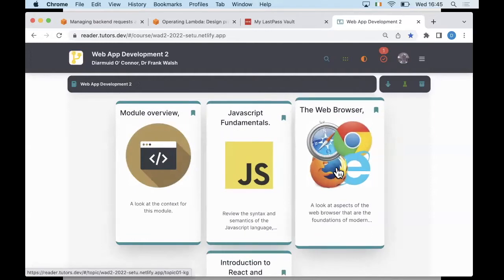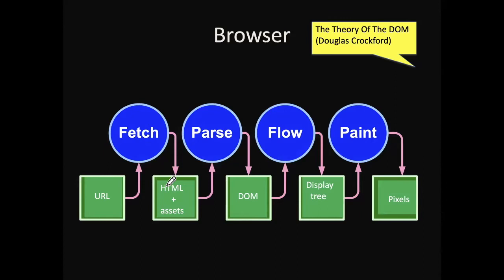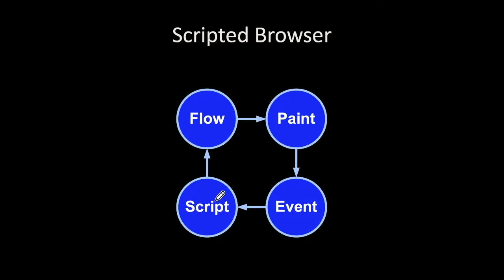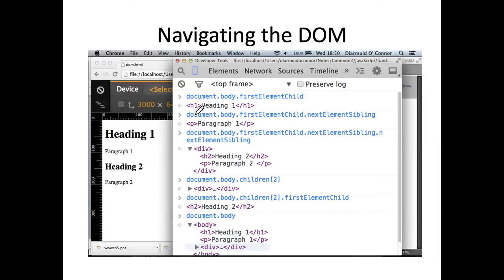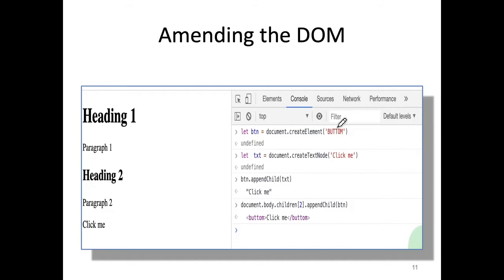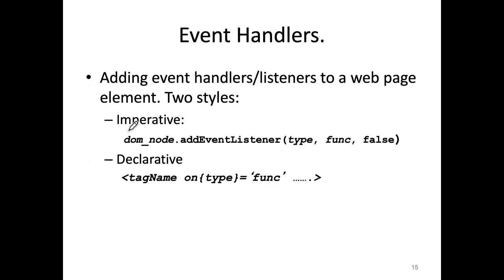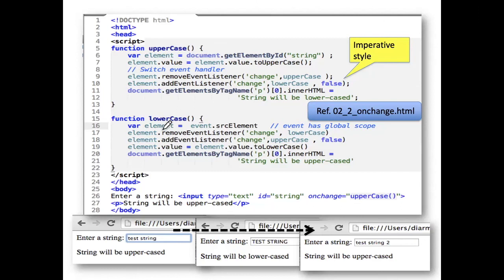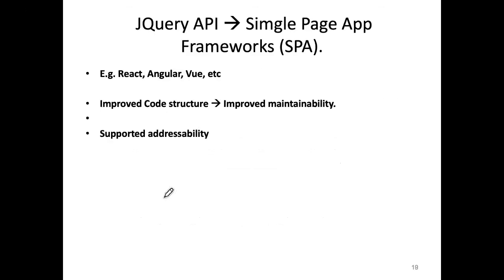wad2 Lecture 4 Part 2